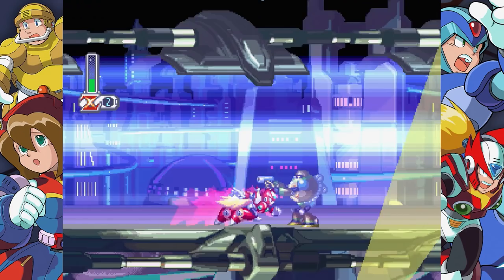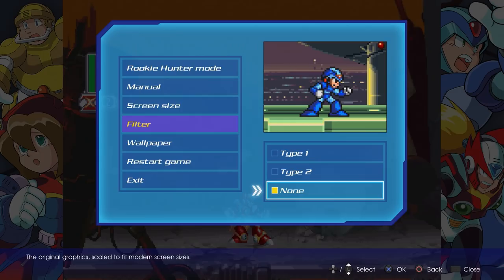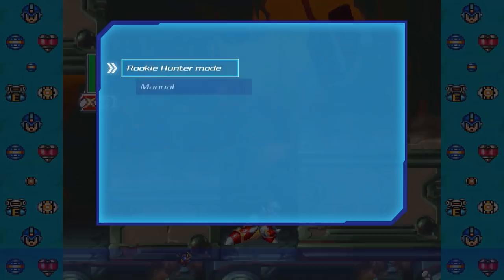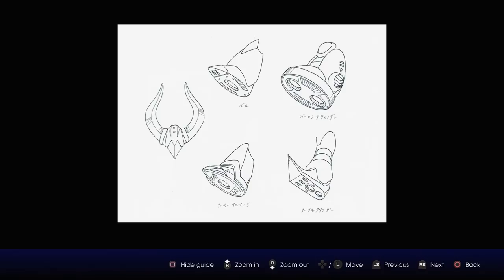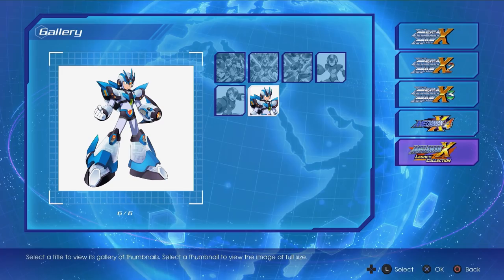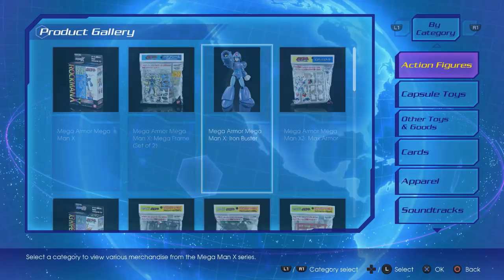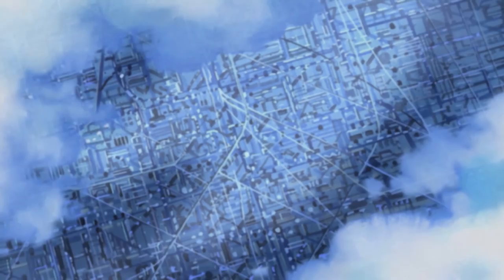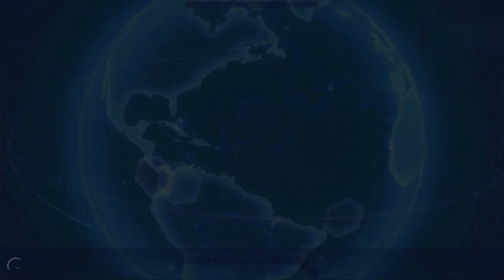New Gameplay Today – Mega Man X Legacy Collection 1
Game Informer's Kyle Hilliard, Ben Reeves, Ben Hanson, and intern Derek Swinhart play Capcom's new bundled release of Mega Man X. Watch us check out the bonus content and X Challenge mode.